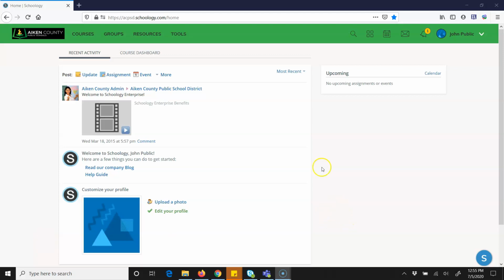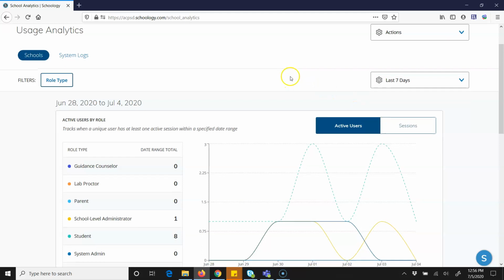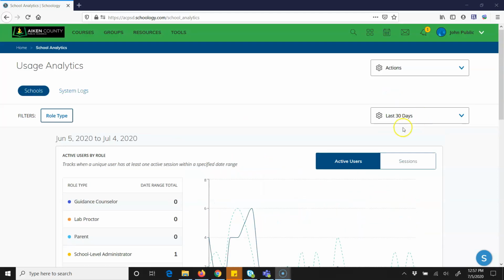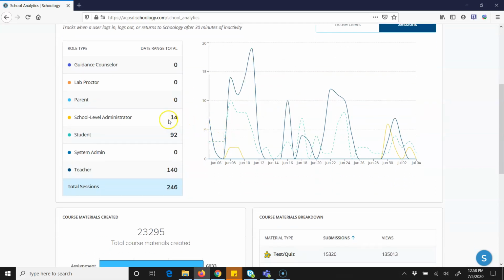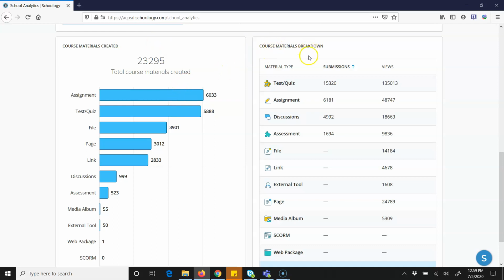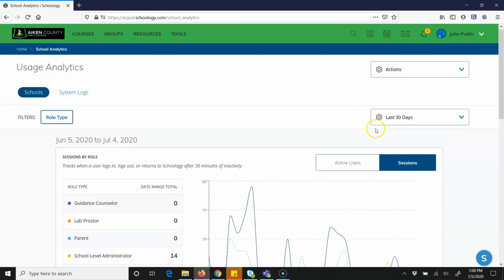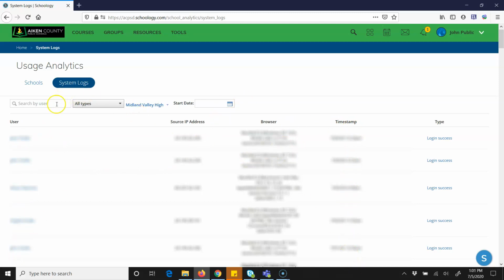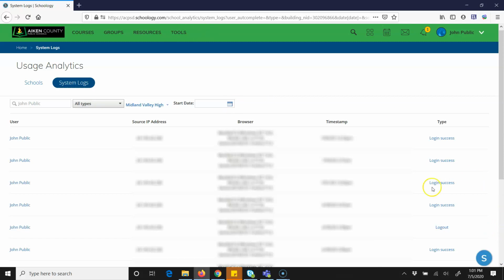SYSTEM ADMIN: Schoology How-To- Using Analytics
Here's a quick tutorial of the Schoology Analytics feature for System Admins.  If you need an explanation for how to use classroom level analytics, take a look at this one!  Teachers and System Admins can use this.